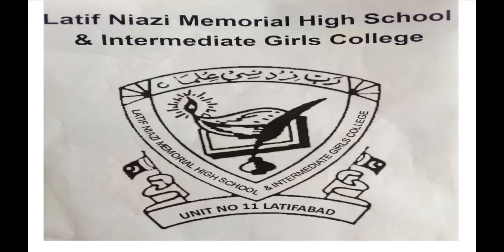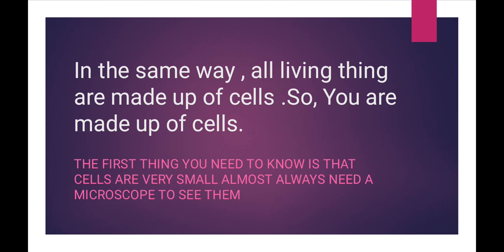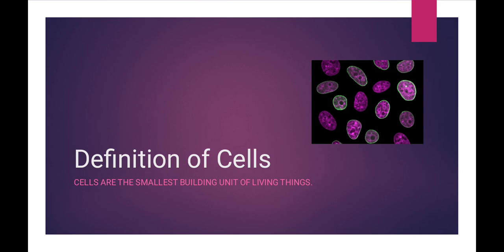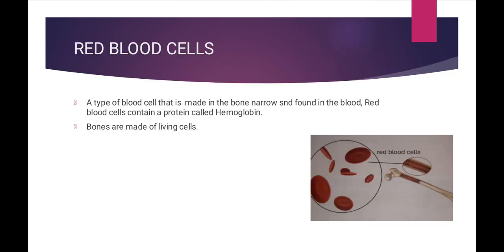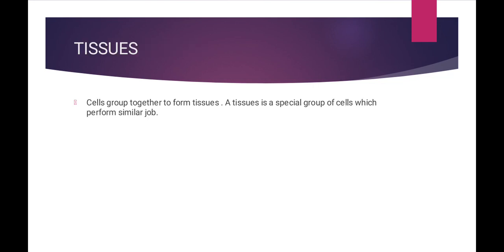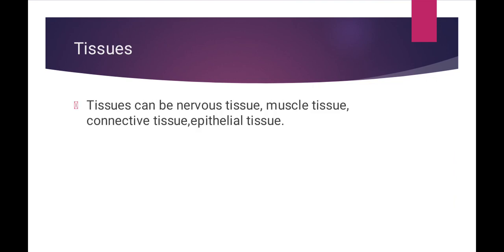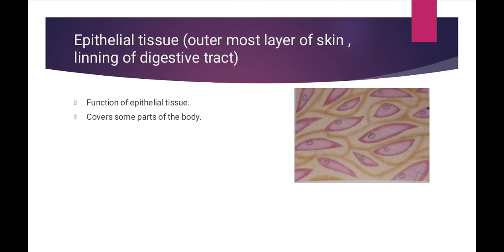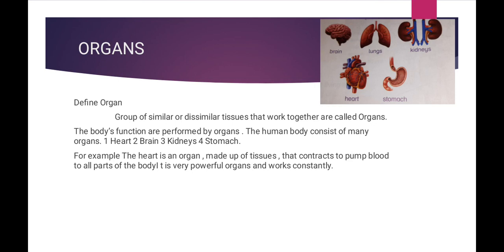Class 4 Science || Chapter 1: The Human Body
New Oxford Modern Science Level 4 Third Edition